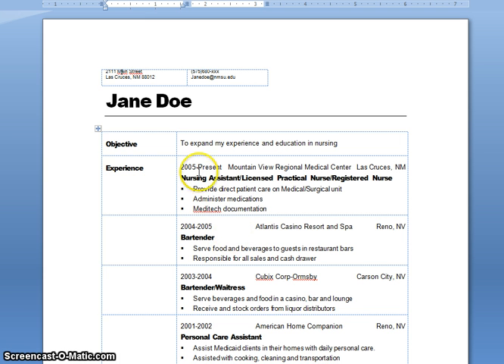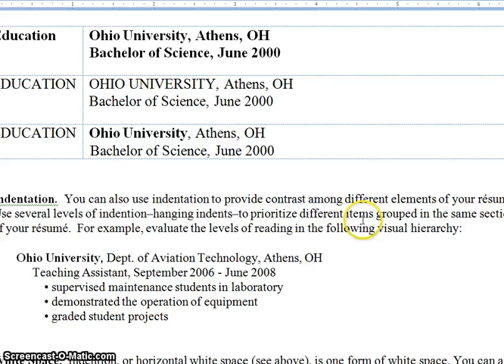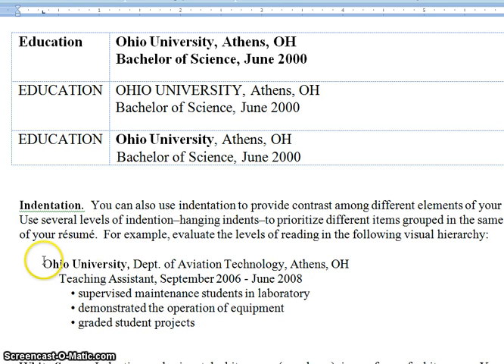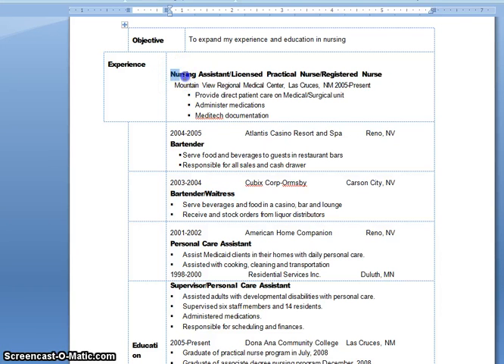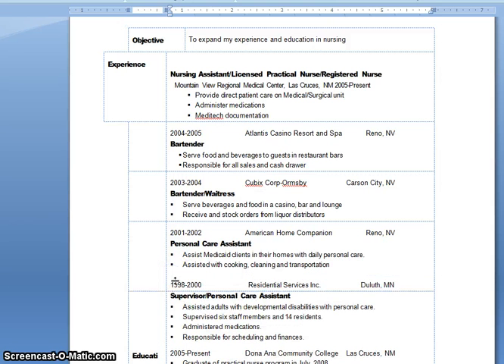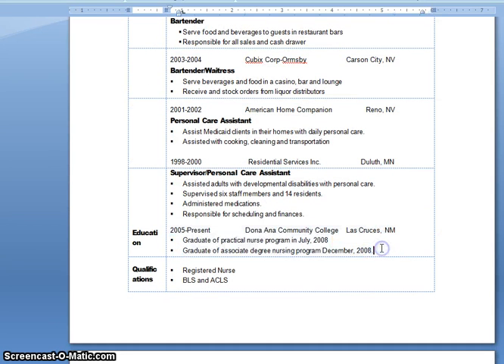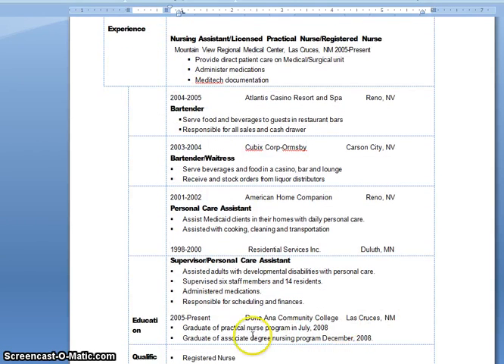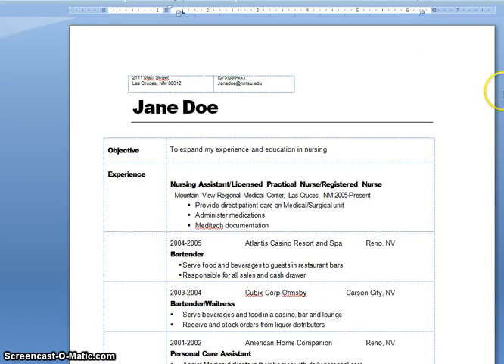resume critique and analysis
shows how I evaluate resumes